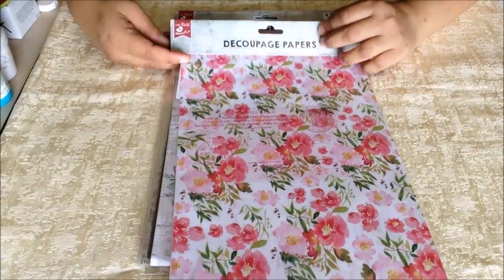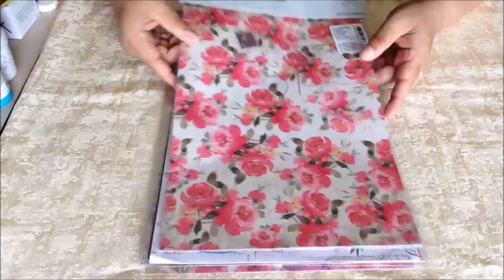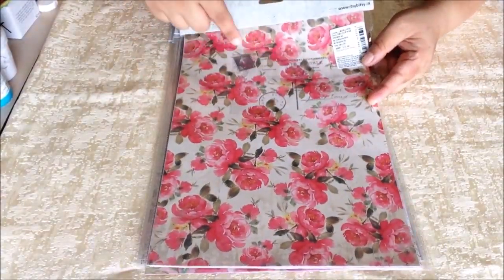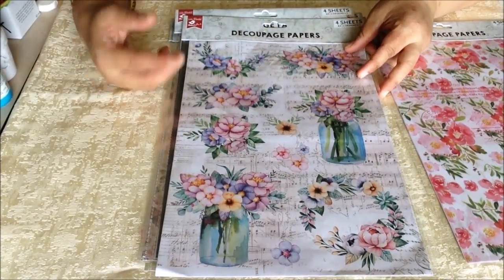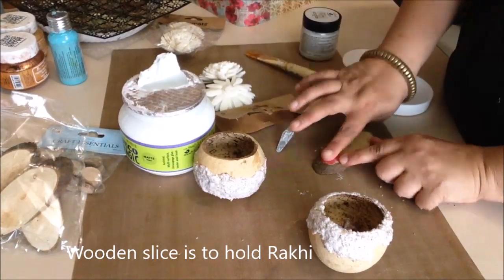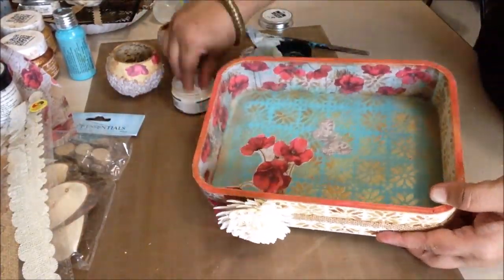Decoupaged Festive Platter movie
Watch this video to see how to create an entire range or DIY decor elements that you need for your festive platter. From a decoupage tray, textured sweet containers, a tea light holder, a unique Rakhi holder, Vaishali shows how to add texture and create interesting effects on your projects. Additionally, learn some tricks and tips of decoupage to get it right every time!
Link to all the products used